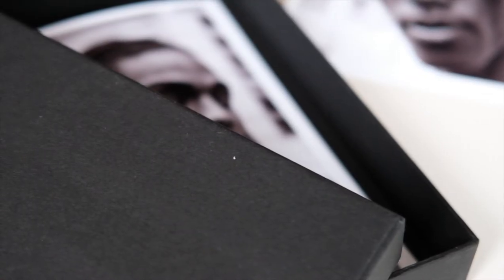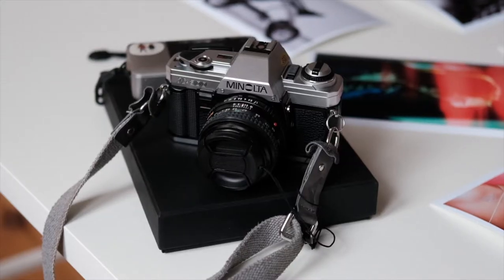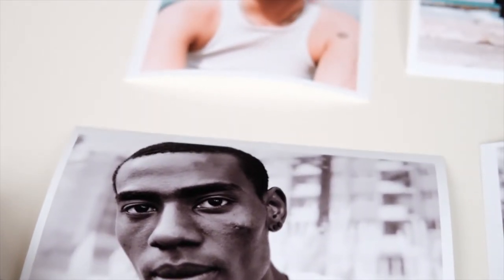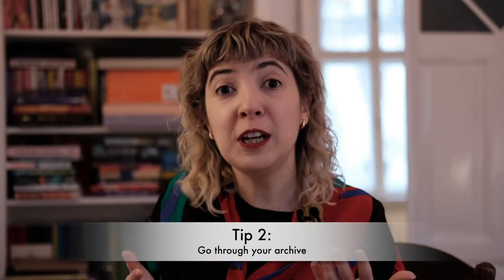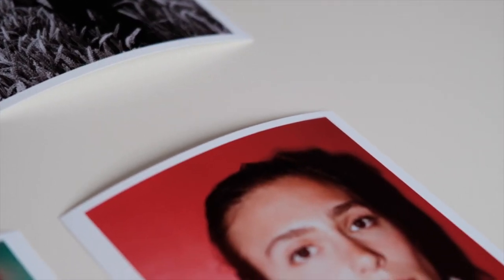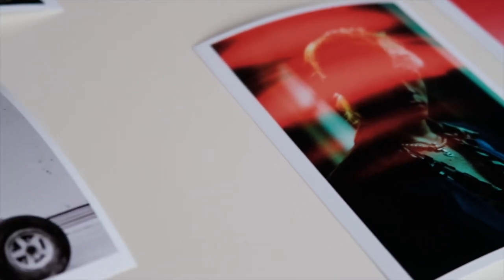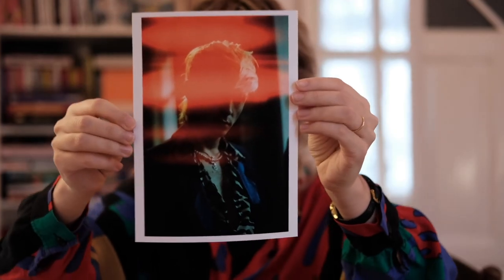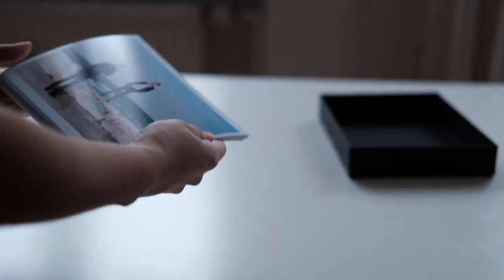How I made my Photography Portfolio – Accepted to Berlin Ostkreuzschule (Tips & Advice)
In this video I will show you my process of how I made a photography portfolio that got accepted to photography school / art school in Berlin.

I will cover: How to create a photography portfolio from your archive, how to select the best photos, how to move from a digital work flow to an analog workflow and how to build a strong narrative with your photography portfolio, so that you too will get accepted to your dream school or university.

You will get 15 tips and tricks that I personally used to build an analog portfolio.

GEAR

My Tripod
My Light Meter
The Harddrive I love
Bag /Peak Design Everyday Sling (3L)
Tiffen Filter
Hama Micro Fiber Cloth
Hama Brush Cleaning Pen
Fjällraven Kanken Backpack
Moleskin Notebook Journal